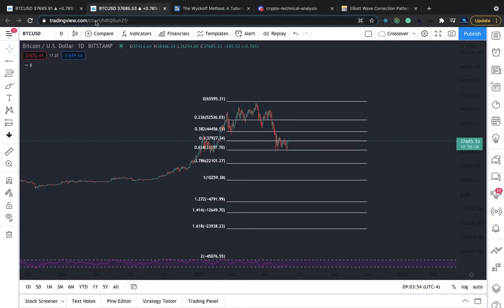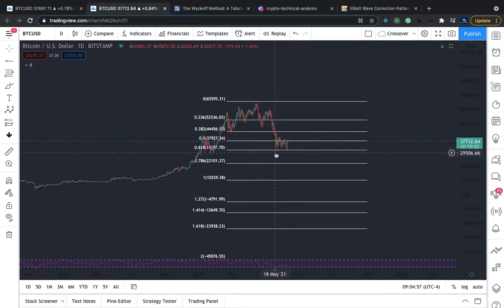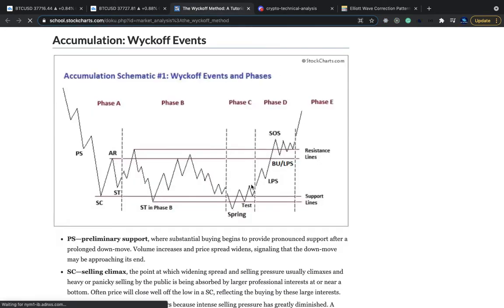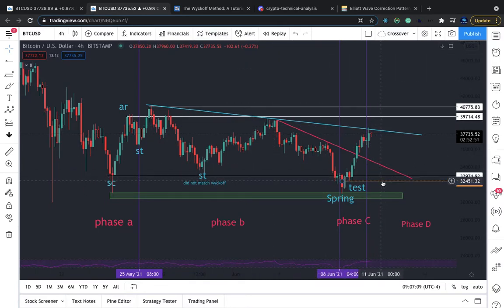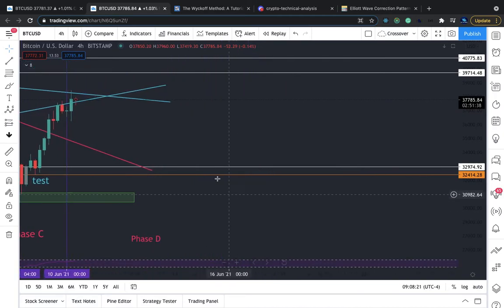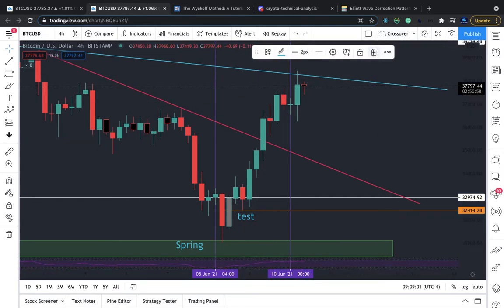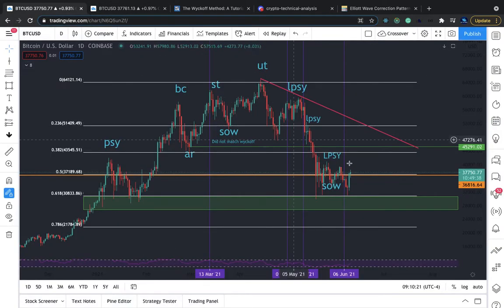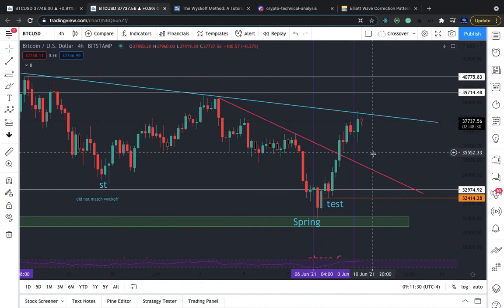Before you buy BITCOIN, watch this video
Bitcoin looks like it's back in a bull trend, but is it a bull trap?

Thinking of starting your own youtube channel?